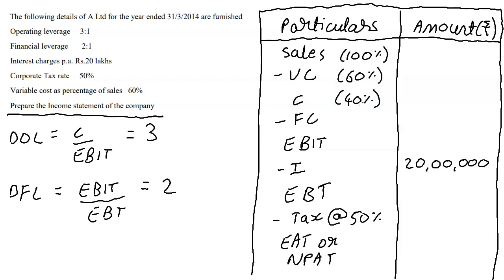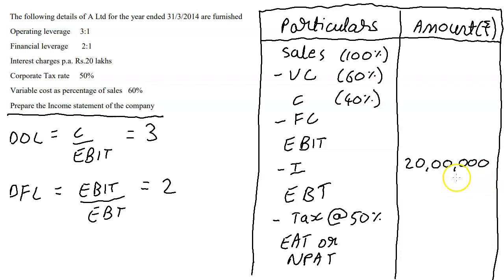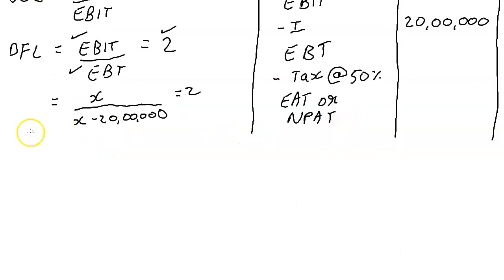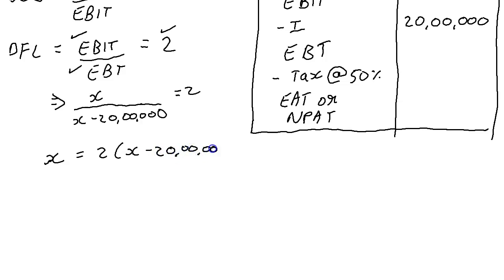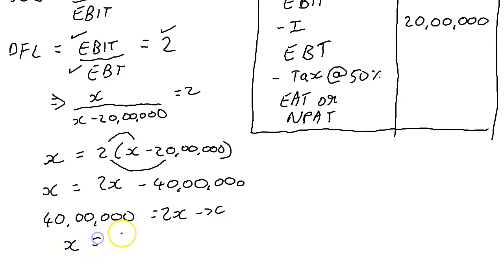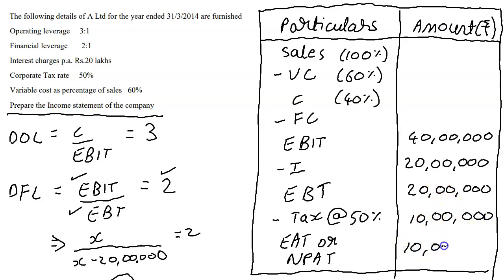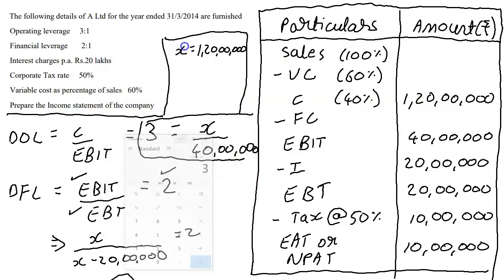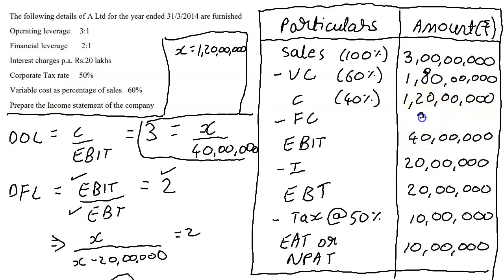15 MCOM Corporate Finance Question Bank - Mumbai University - Income Statement Calculation Leverages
The following details of A Ltd for the year ended 31/3/2014 are furnished
Operating leverage 3:1
Financial leverage 2:1
Interest charges p.a. Rs.20 lakhs
Corporate Tax rate 50%
Variable cost as percentage of sales 60%
Prepare the Income statement of the company